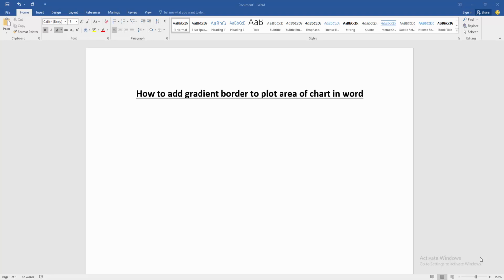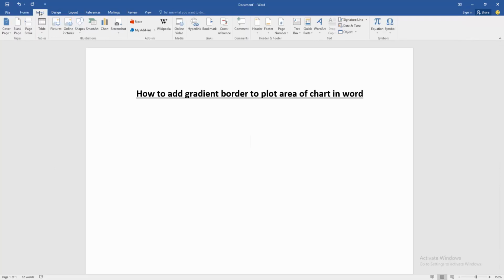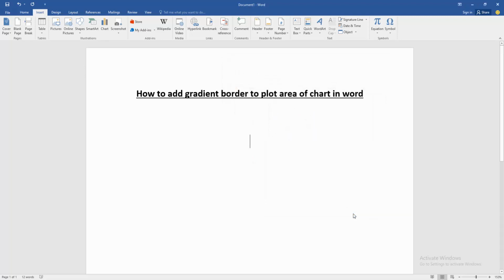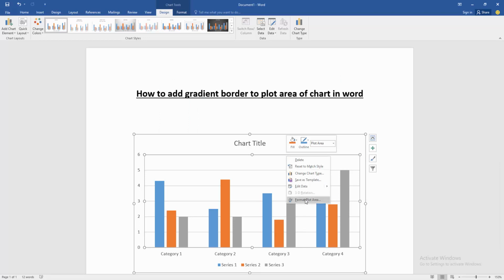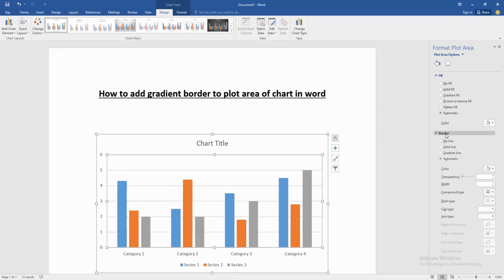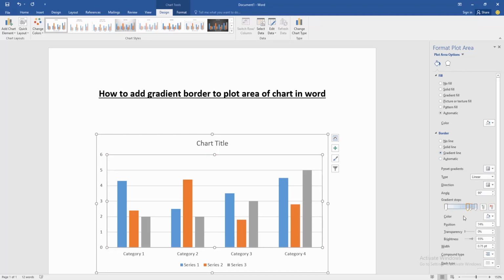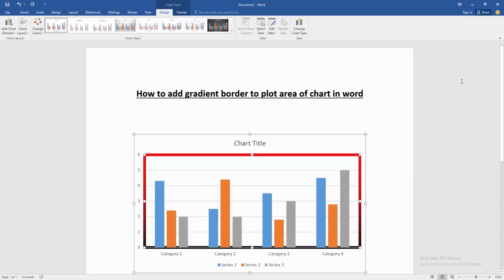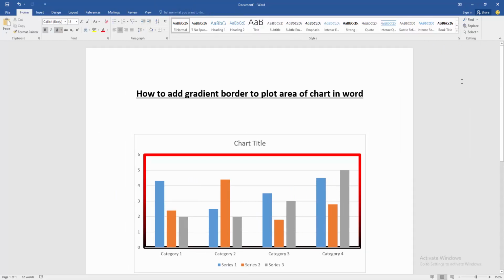how to add gradient border to plot area of chart in word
Assalamu Walaikum,
In this video I will show you, how to add gradient border to plot area of chart in word. Let's get started.